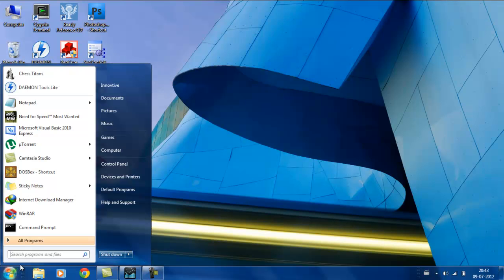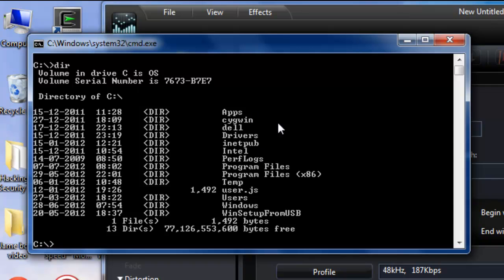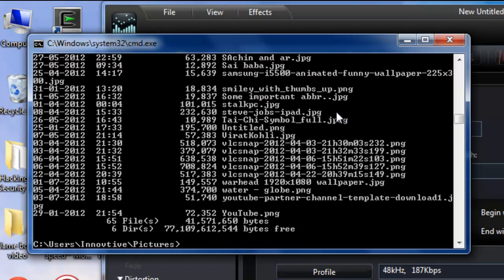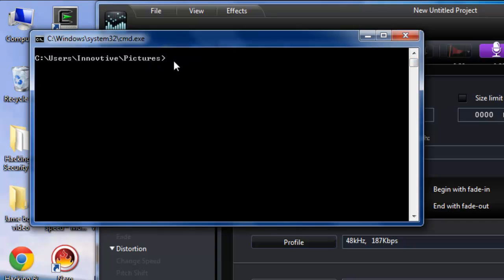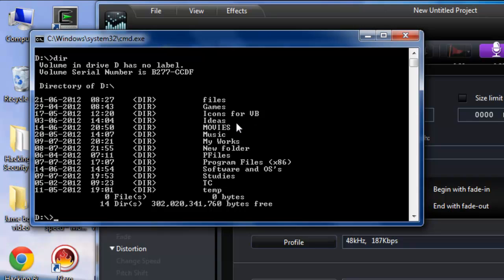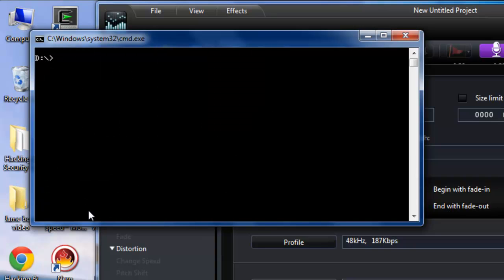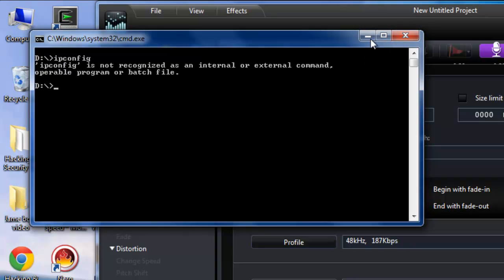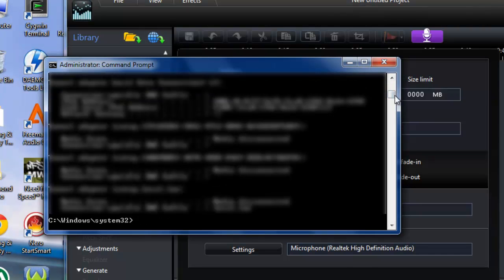Command prompt Tips & Tricks in windows 7-Basic tutorial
Hi, in this video i will explain some of the basic commands prompt tips and tricks using  windows 7.